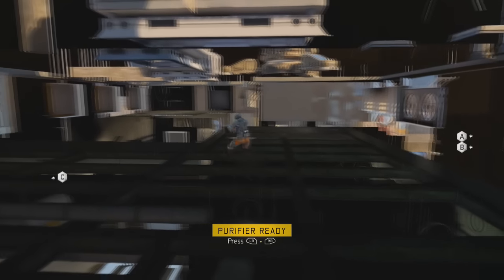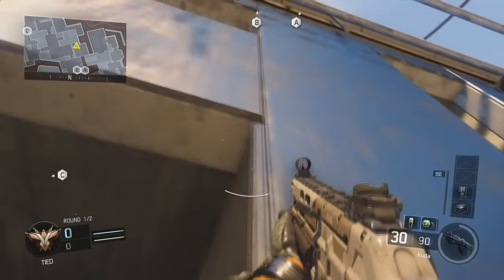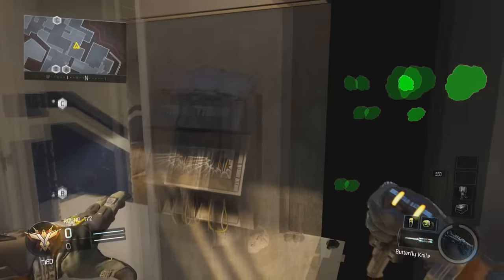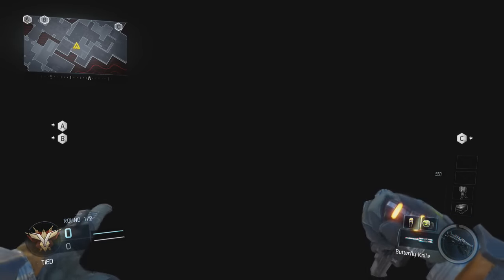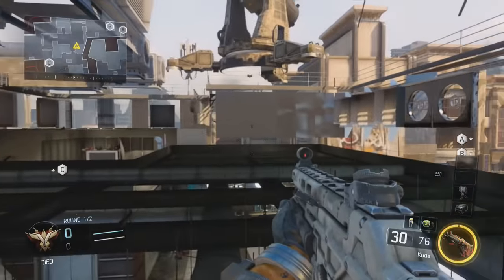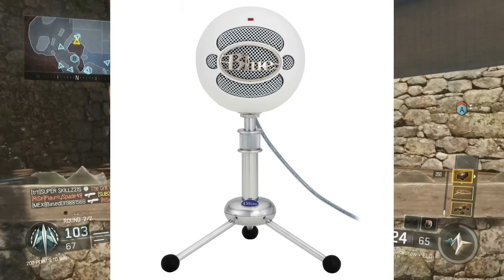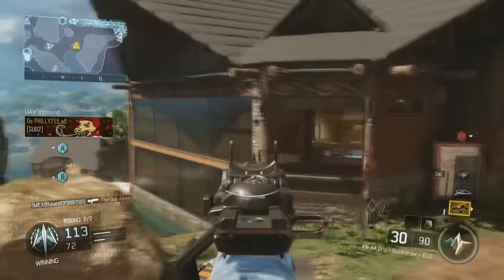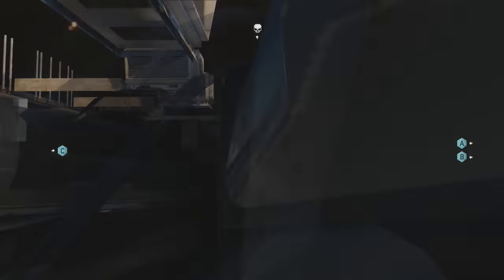Call Of Duty Black Ops 3 - New Secret Room On Breach Wallbreach Glitch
Call of duty black ops 3 new secret hidden room on breach wallbreach glitch xbox one ps4 cod bo3 glitches & hiding spots
llamado de operaciones negro Duty 3 glitches Call of Duty Black Ops 3 Pannen Call of Duty Black Ops 3 pépins